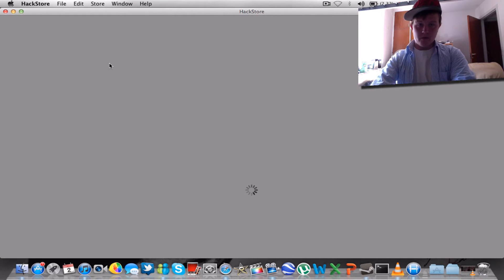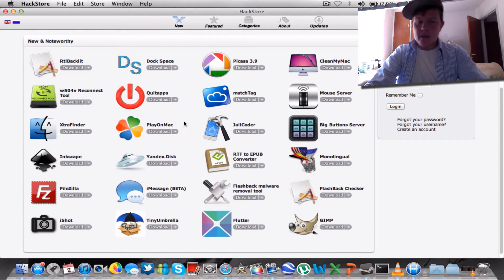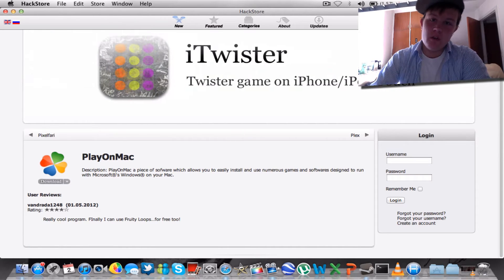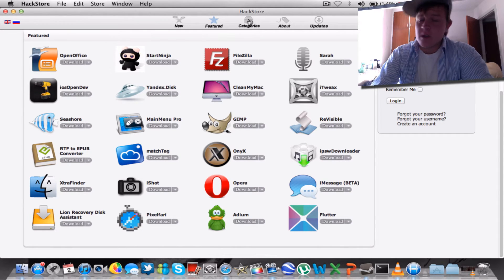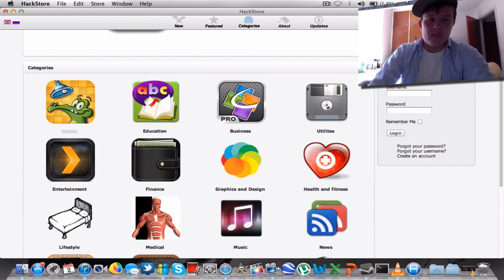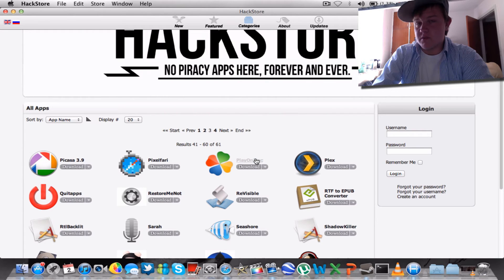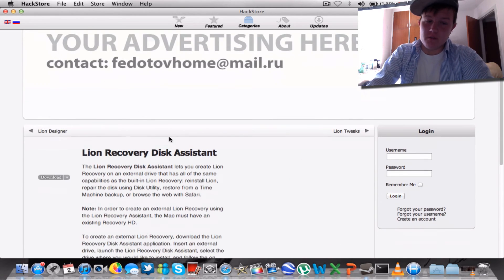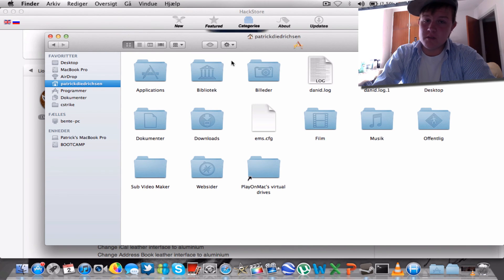Mac App Review: HackStore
Hello guys :) today i will show you Hackstore where you can download app that haven't got into Mac App Store.. you can even upload your own apps